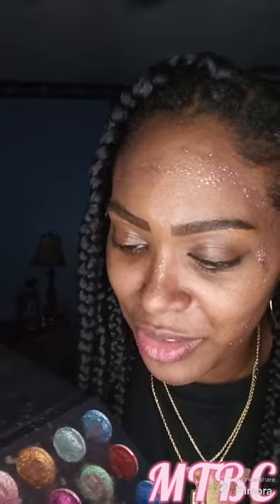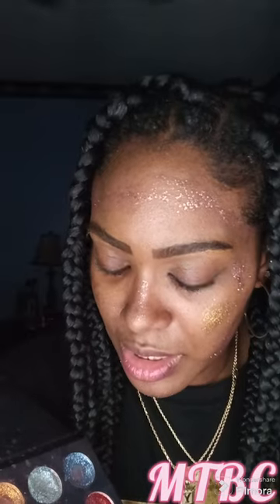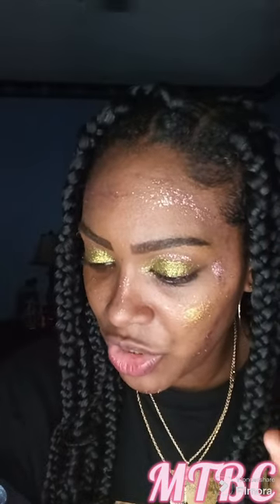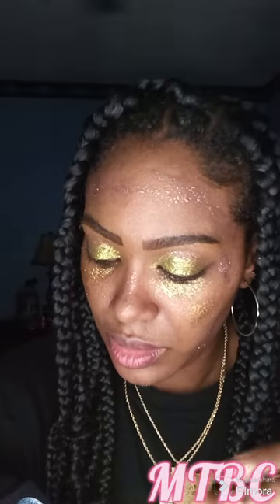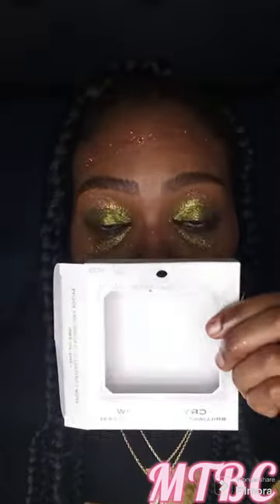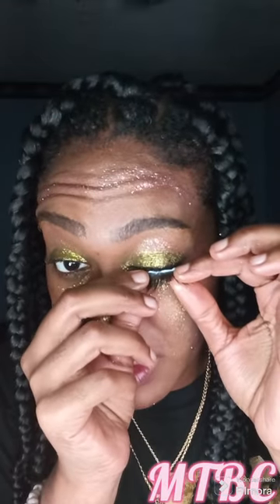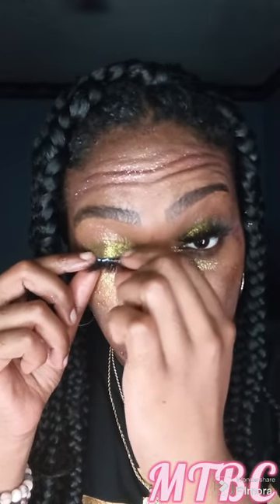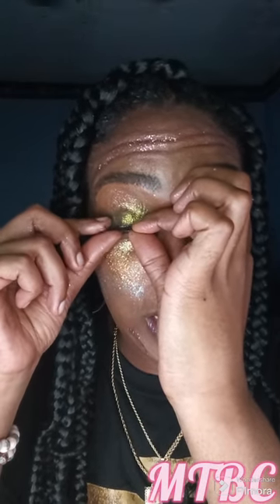Epic Full Face Glitter Makeup Fail! Watch My Hilarious Transformation"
Get ready for the ultimate full face glitter makeup experiment that takes a disastrous turn! Watch as we attempt to create a stunning glittery look, but things don't go as planned. Join us on this journey of makeup mayhem and see what happens when glitter meets makeup in this hilarious and unexpected twist.